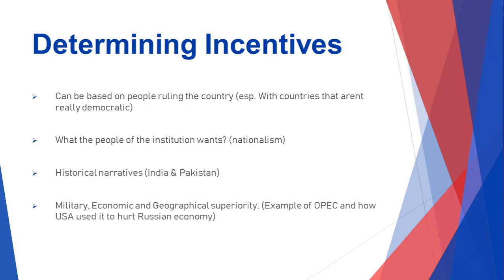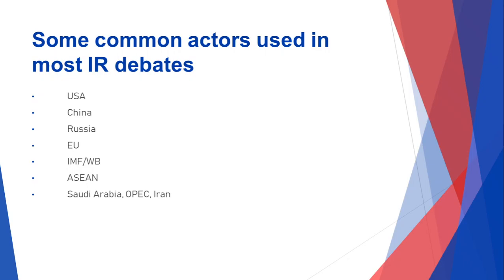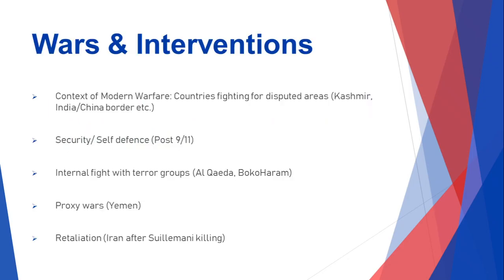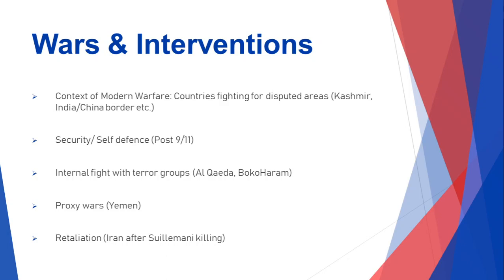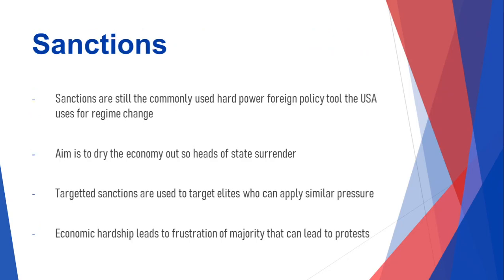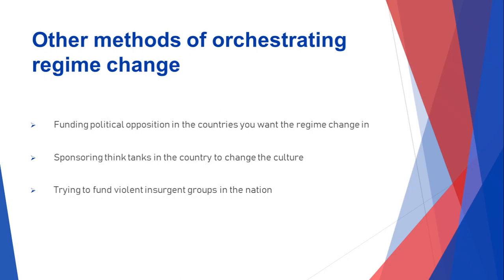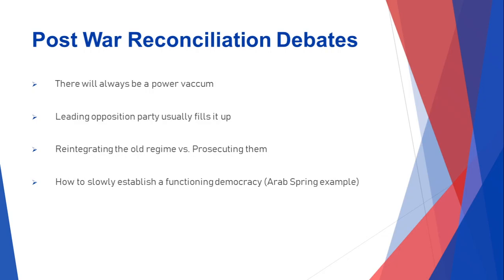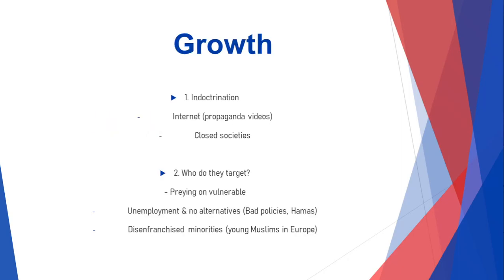9. International Relations - The Australasian Debate Training Platform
Lecture 9 discusses "International Relations". The Lecture 9 Presenter is Asif Mehedi Adi.

Asif is currently serving as the Chair of the Bangladesh Debating Council and is the youngest person ever to have fulfilled that role. As a debater, Asif has participated in the finals of the ESL category at WUDC and 2 Asian Semifinals while bagging a couple of speaker breaks as well at ABP & UADC. He has also judged in the Grand finals of Australs and UADC. Asif has a wealth of experience with adj coring tournaments all across the world starting from India, Bangladesh, Nepal, Malaysia, China and much more. However, the achievements he holds dearest to his heart are the ones he has a  coach guiding WSDC Team Bangladesh to a WSDC break for the first time in 12 years and a WSDC quarters for the first time in the country's history.